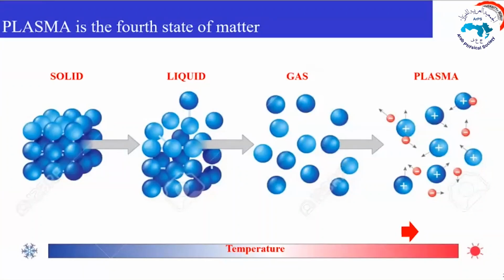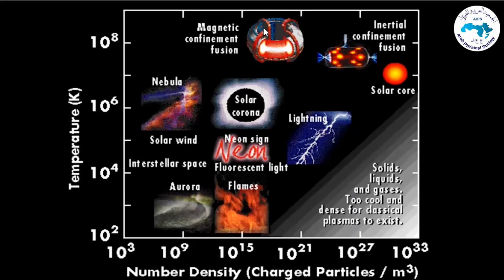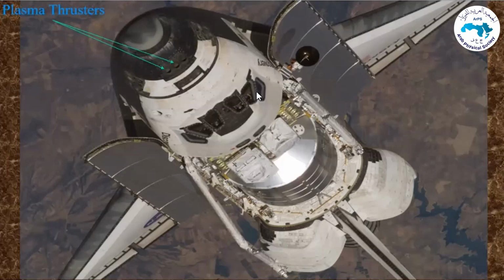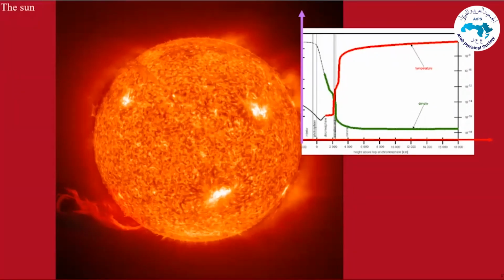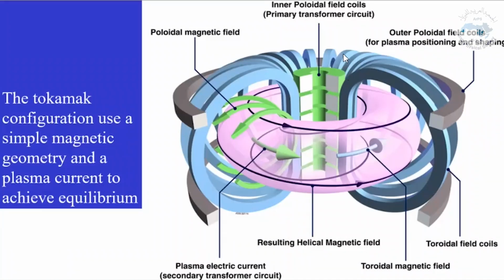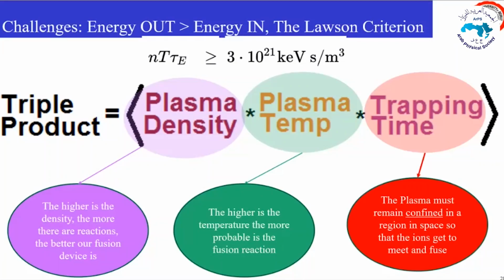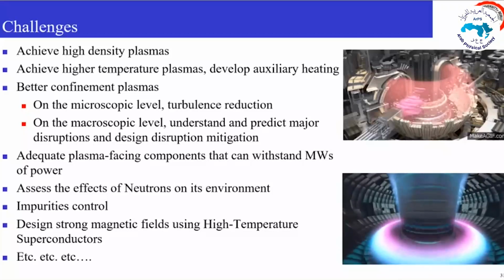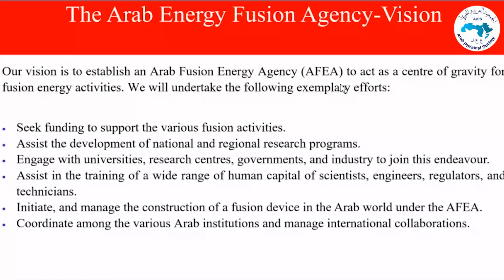محاضرة عن " فيزياء البلازما وطاقة الأندماج، وفرص البحث والتطوير في العالم العربي" للدكتور غسان عنتر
A lecture on "Plasma Physics, Fusion Energy, And Prospects In The Arab World" by Prof. Ghassan Antar